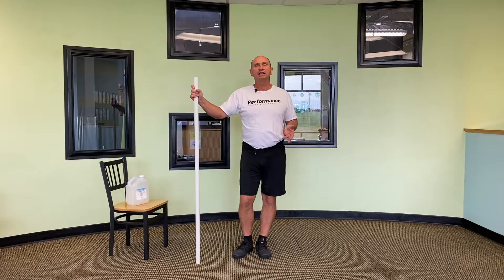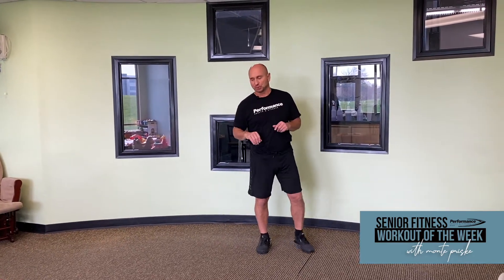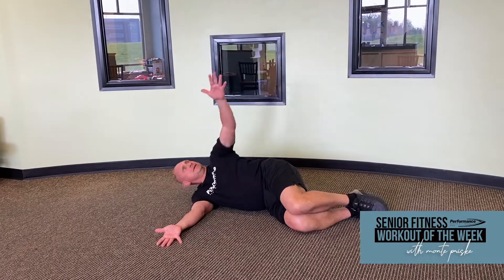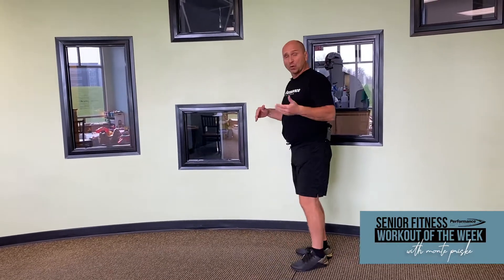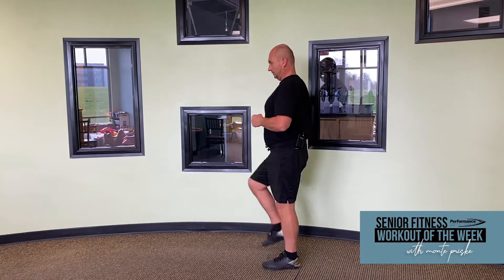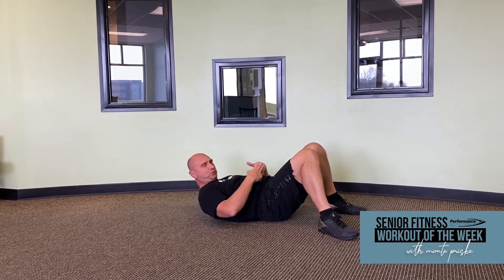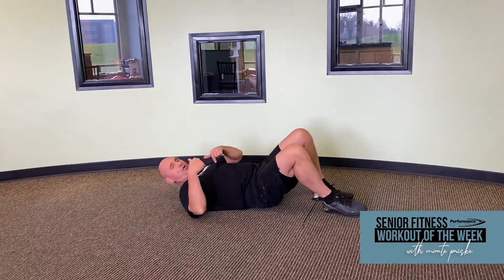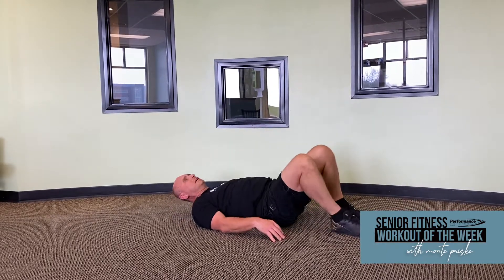Senior Fitness Workout of the Week with Monte Priske Workout #04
Monte Priske is back with another Senior Fitness Workout of the Week video.

If you understand the value in movement, strength training, and keeping your body healthy, watch these videos and follow along – or share them with someone you care about who could benefit from these workouts.

WORKOUT #04

3 sets of 10 repetitions for each exercise

OPEN BOOK
MARCH WITH A HOLD
CRUNCH
GLUTE BRIDGE MARCH

Monte Priske is a NASM-Certified Personal Trainer and NASM-Certified  Senior Fitness Specialist. He has a B.S. in Therapeutic Recreation, is a Functional Movement Specialist Level 1 & 2, and is also a StrongFirst-Certified Kettlebell Instructor + Barbell Instructor.

At Performance Health & Fitness, Monte trains a wide variety of clients with different backgrounds, health and wellness goals, and capabilities.

He has also adapted in a variety of ways to meet his client's needs, including using the space shown in this video to train clients that want an extra level of social distancing and safety precautions. This space has a separate private entrance and is the perfect location to get a high-quality personal training session while limiting exposure to other individuals. *Monte wears a mask and maintains adequate distance while training clients.

To learn more about personal training and to request a complimentary training consultation, visit our